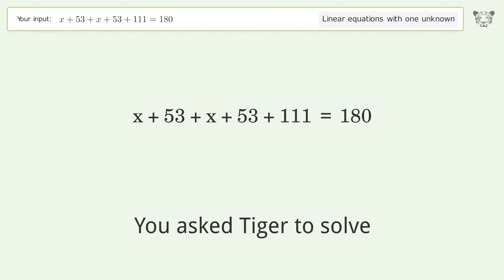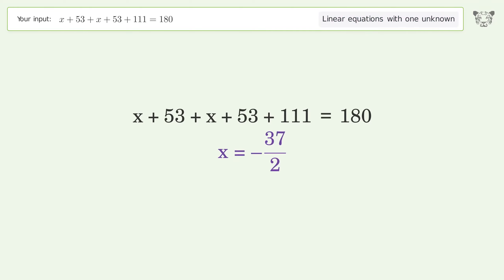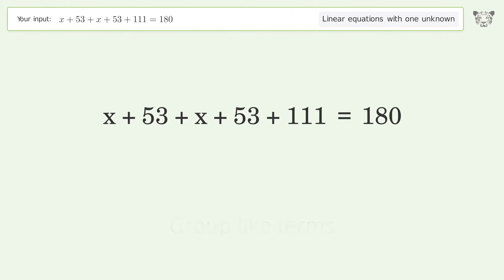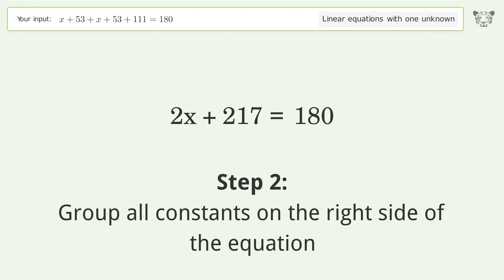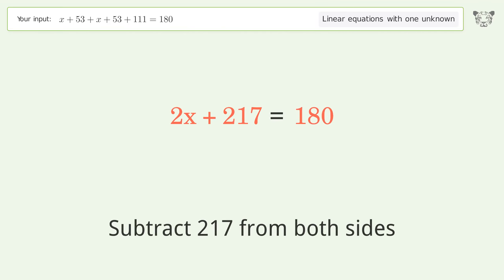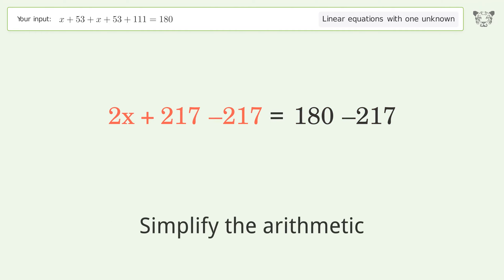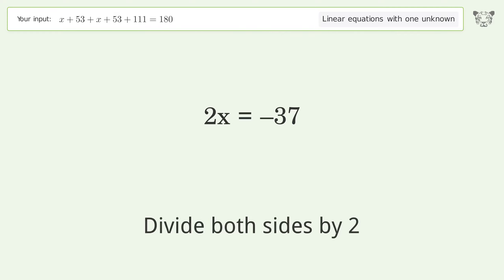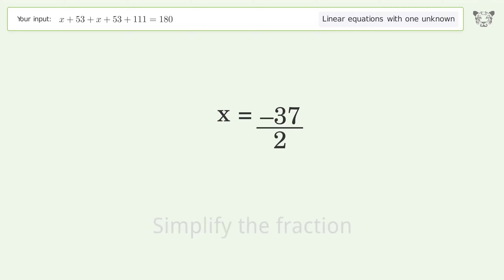Solve x+53+x+53+111=180: Linear Equation Video Solution | Tiger Algebra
Struggling with x+53+x+53+111=180? Watch our step-by-step video on Tiger Algebra to master this linear equation effortlessly.